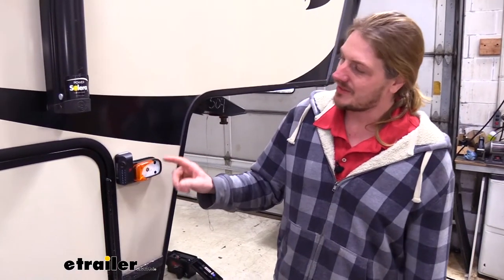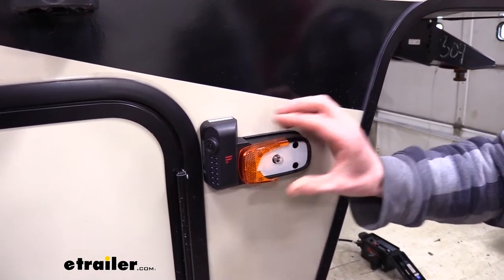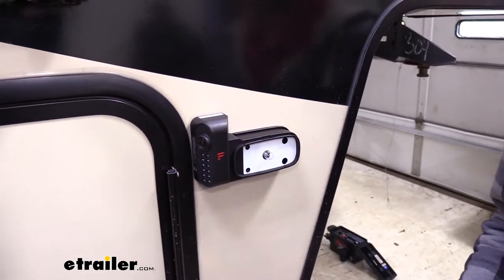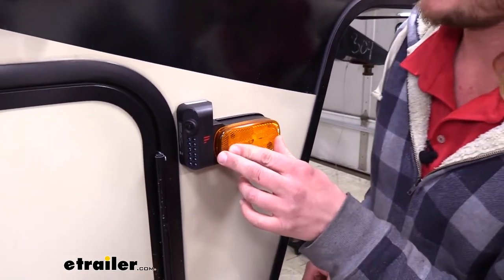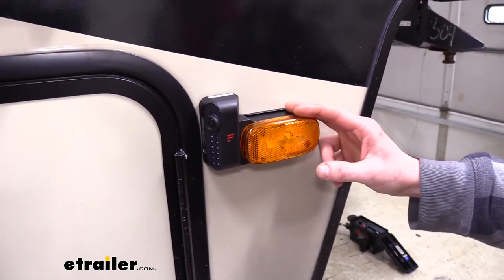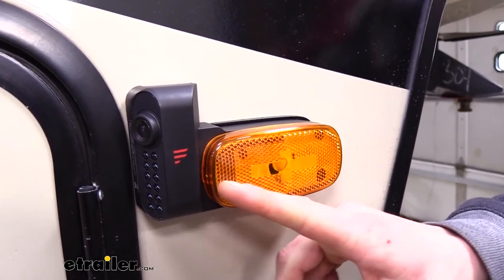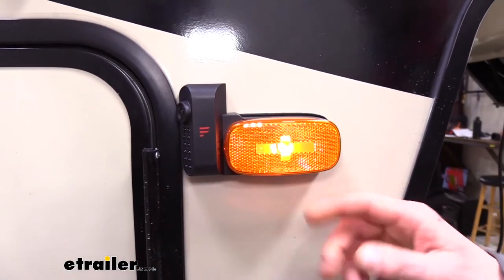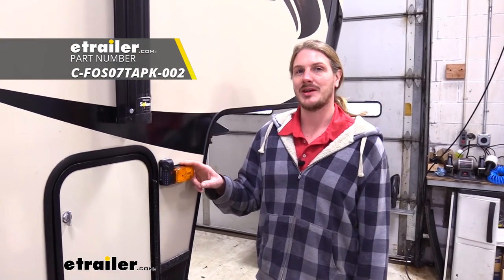Furrion Vision S Side Marker Light RV Cameras Replacement Amber Lens Installation - 2019 Keystone Co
Hi there, RVers. Today we're going to be taking a look at Furrion's replacement lens cover for their vision S side-marker cameras. Here you can see our customer's light. The lens cover's been damaged. And you know how it can be, you're at your camp site, you're playing some games, and then all of a sudden a ball flies over and it damages something. Our lens cover here is all cracked.

We can just pop that off of there. And our replacement lens cover will simply just snap right on over it.And now we're back up and running again with our new lens cover, ensuring that we are going to be safe and legal in all states. This replacement lens cover is going to be Amber in color, so it's designed for side markers on the front of your RV or trailer. And it's a direct replacement for your factory original Furrion vision S side-marker camera. So it's going to look exactly the same and snap in with a nice snug fit.The lens has a reflex reflector on it, so when it's not illuminated, any lights that hit it will increase its visibility.

And this is what our lens is going to look like when our light's turned on. You can see that it's just like the original and our light's going to be able to shine through nice and bright. And that completes our look at the replacement lens cover for Furrion's vision S side-marker cameras.